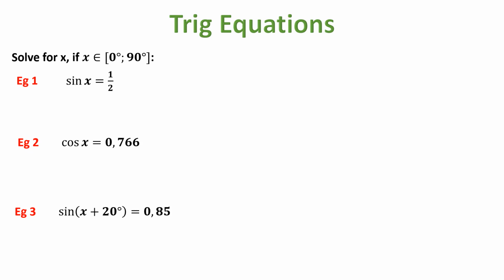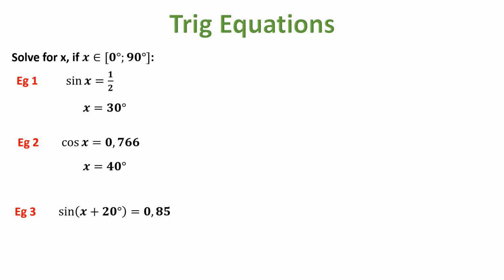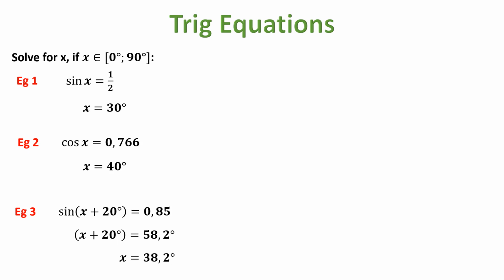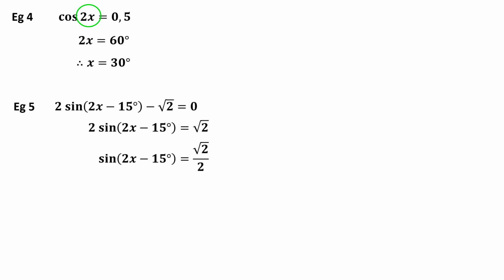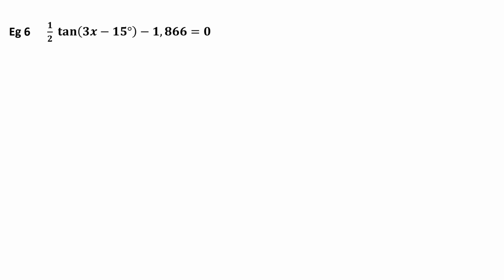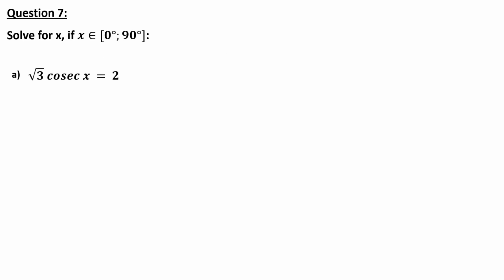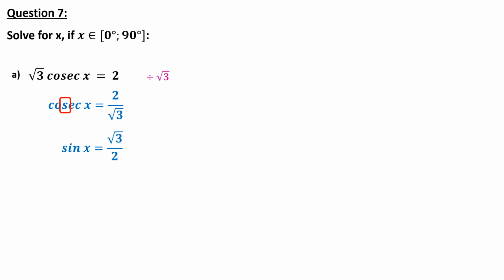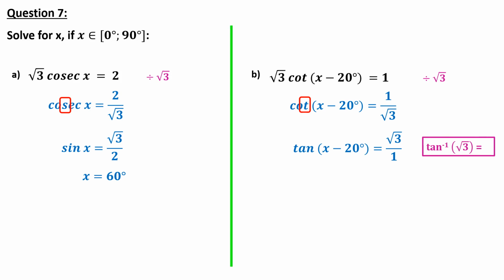Grade 10 Trigonometric Equations Video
This video is an introduction to the trigonometric  equations as required by the Grade 10 South African CAPS syllabus. All solutions are in the interval 0 to 90 degrees. (Reciprocal functions for Grade 10 are included.) General solution is not discussed, but can be found in other videos on this channel.